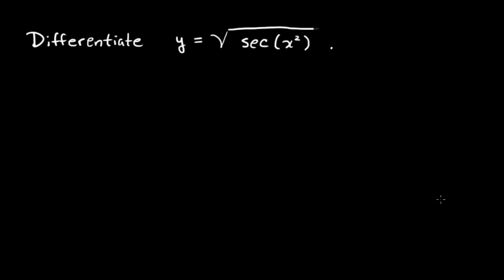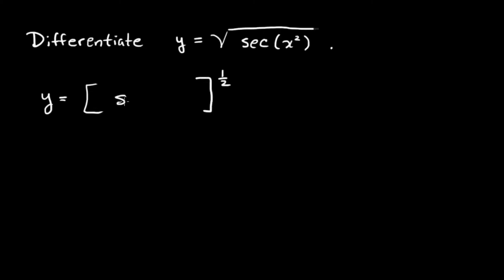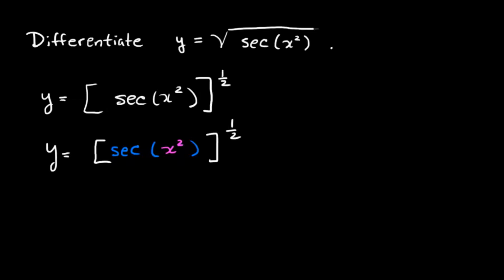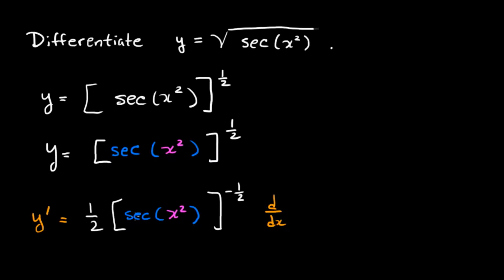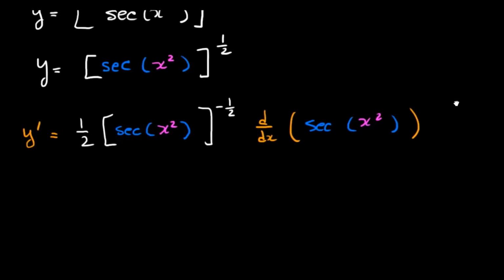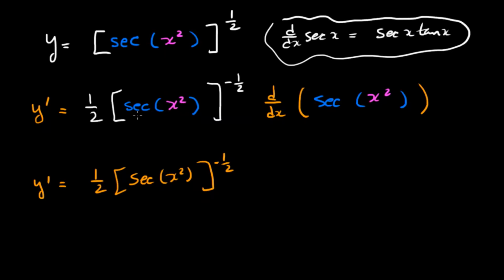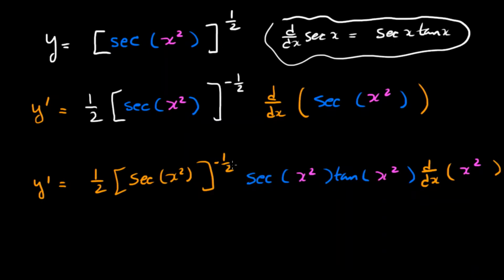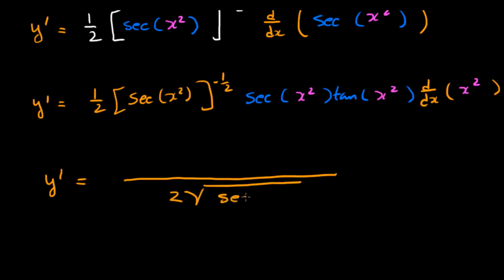Chain Rule: Example #6